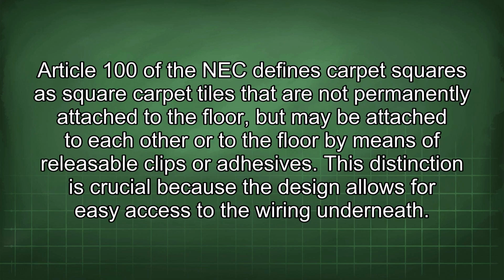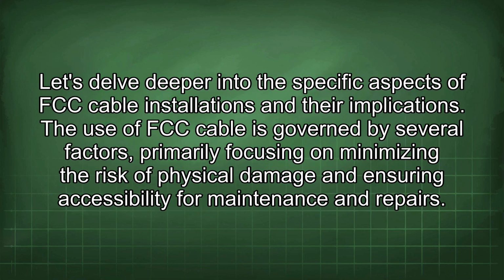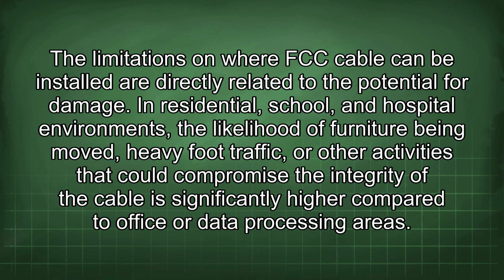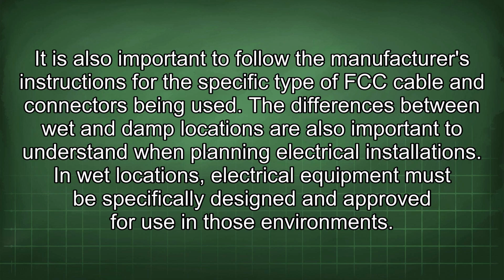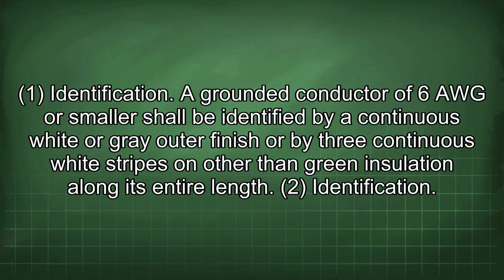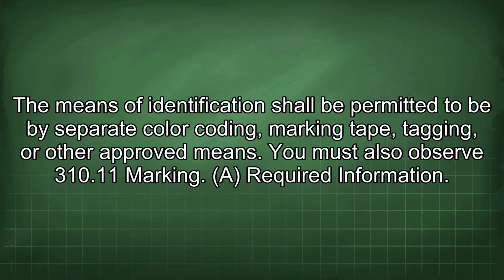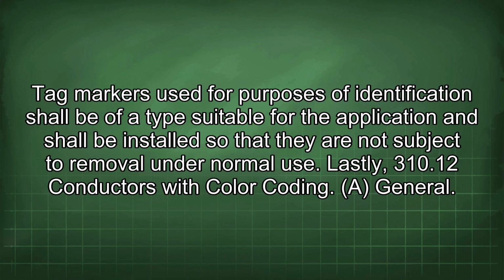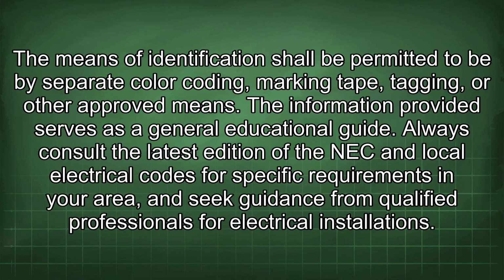FCC Cable Under Carpet Squares Explained Simply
Please refer to NEC Article 324 (*Correction, NOT 328*). Learn about Flat Conductor Cable (FCC) and its applications under carpet squares according to NEC guidelines. Discover permitted uses, restrictions, and the differences between wet and damp locations for electrical installations. Understand the safe and accessible use of FCC in specific environments.